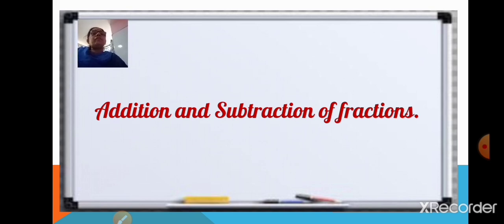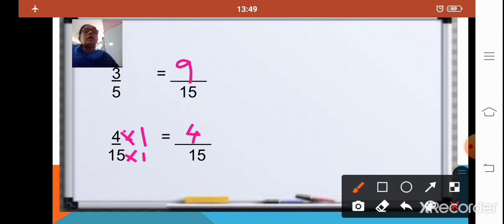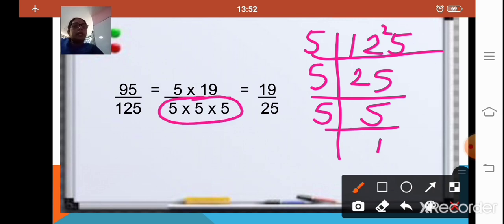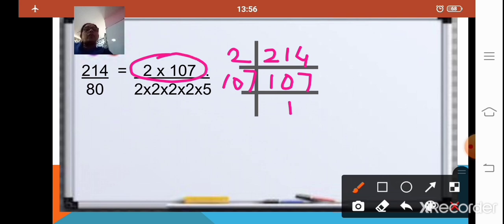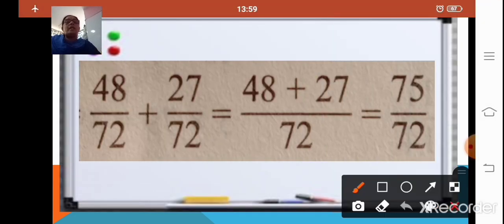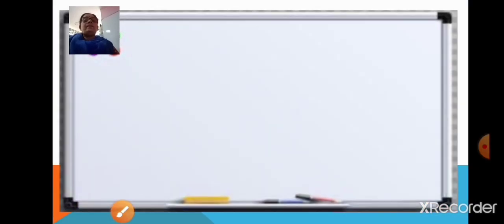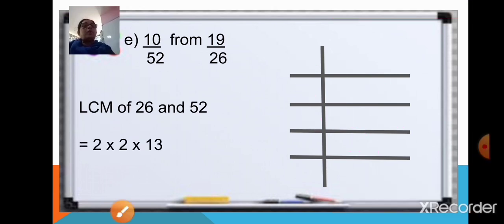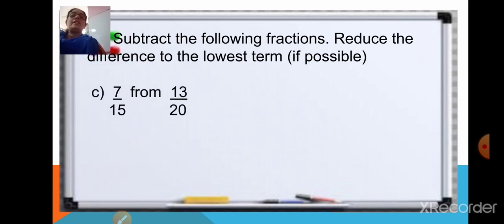class5 maths ch4 fractions additionandsubtraction part7